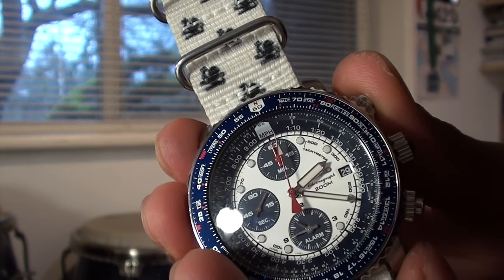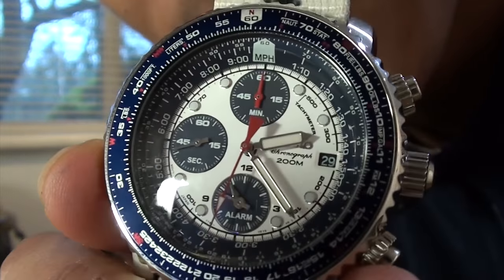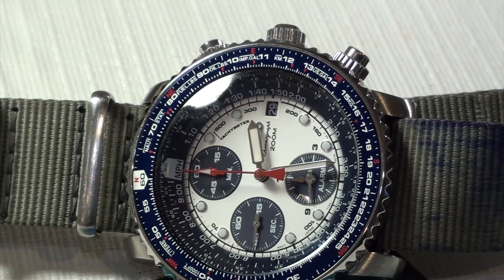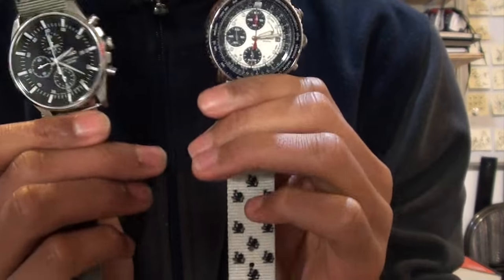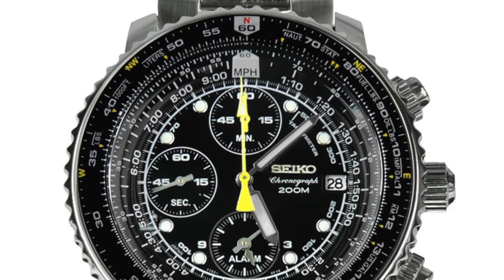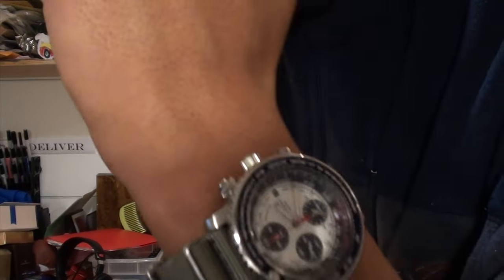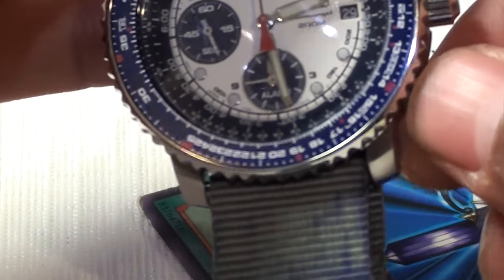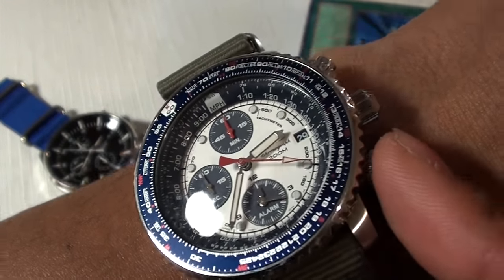Apple Watch Crusher - SNA413 Flightmaster Seiko Review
Links to pick up a Flightmaster and The Ubran Gentry V2 strap Below.

I really have enjoyed this watch. Reviewing it was fun, using it was fun and wearing it was fun. Gotta love the Seiko sna413 flight master.

Pickup a flight master White Versions, generally unavailable.
Black Version(sna41)